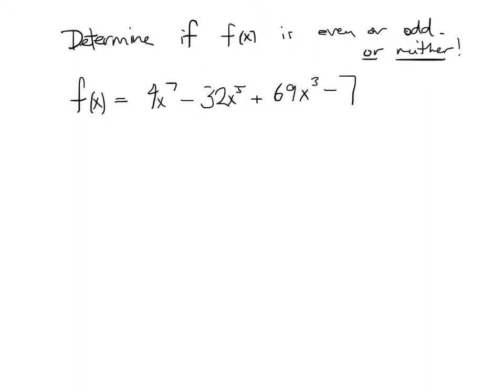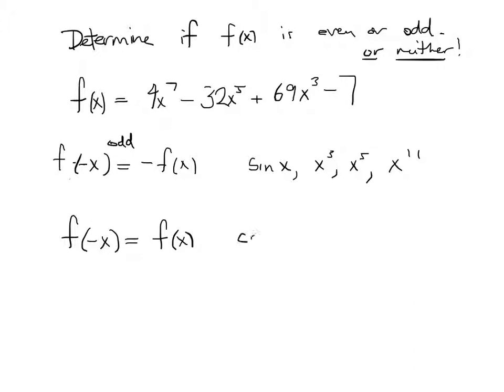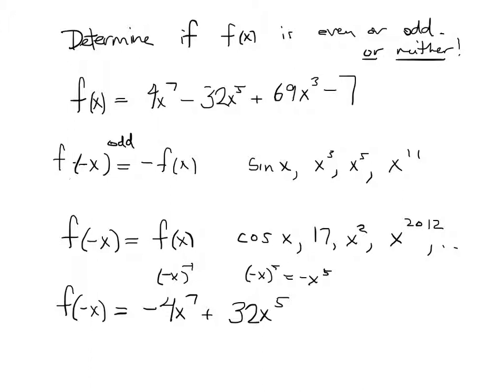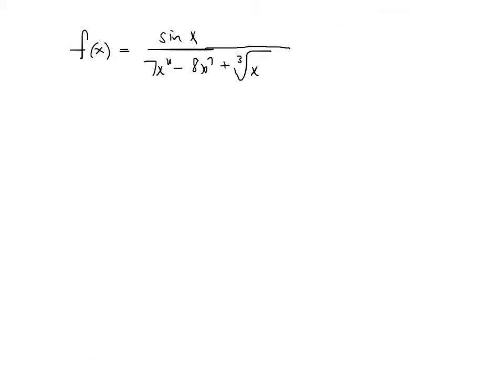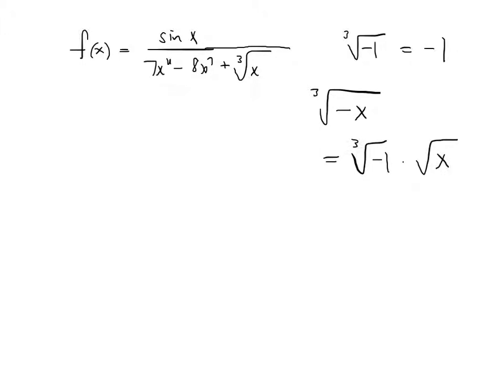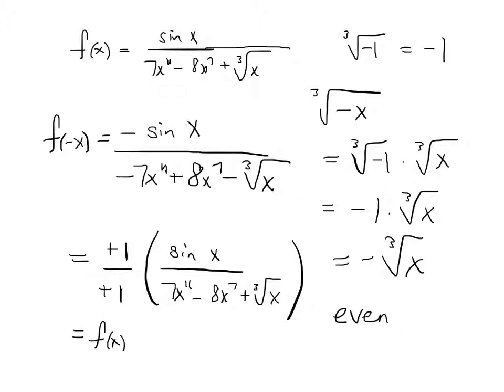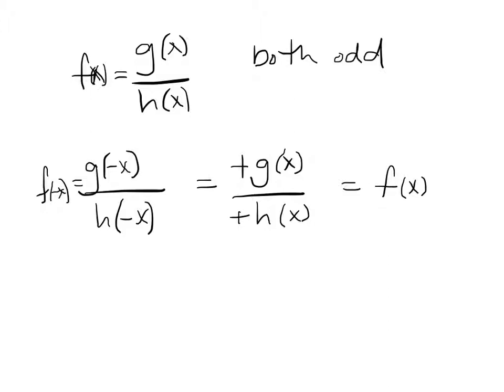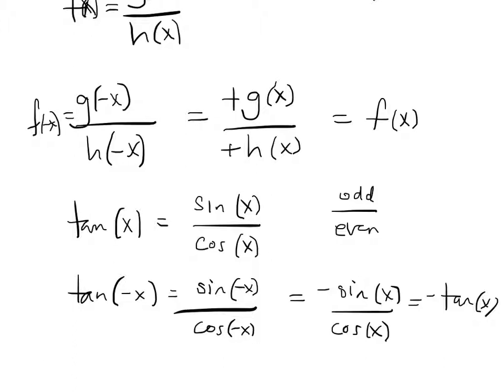Even and odd functions - definition, testing procedure, and a few examples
We replace x with -x and see if we get f(x) (even) or -f(x) (odd). Neither is also a possibility.

Learn from the best math tutors in Los Angeles.